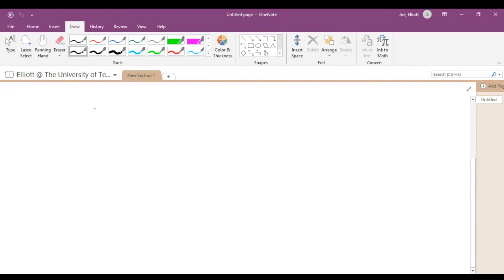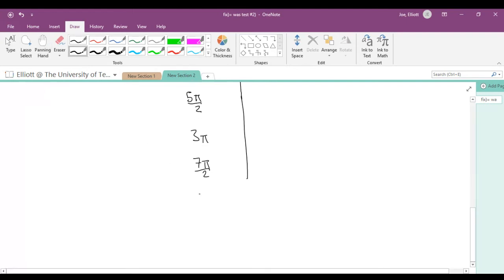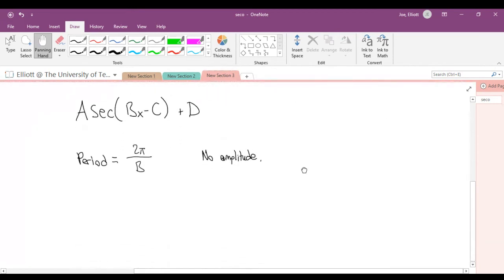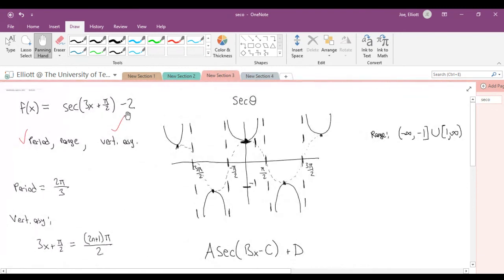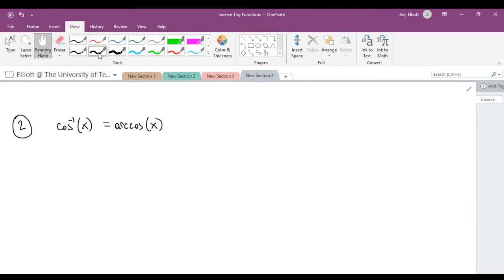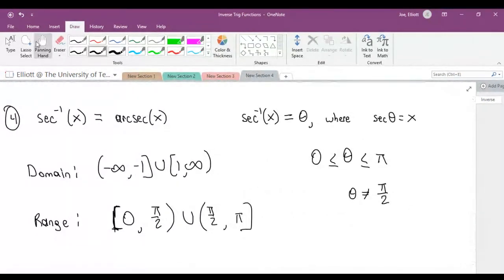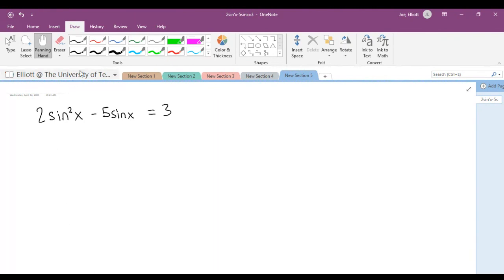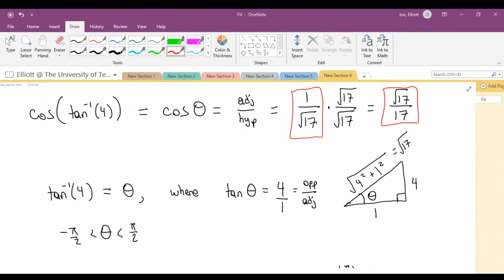Spring 2021 MATH 1316 Exam 2 Review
I only worked through about 4 of the questions from the review problems that I emailed out. The rest of the time was going over some material that was requested by the students who were present at the review.

When I was discussing the inverse secant function, I made a few mistakes. I did correct myself during the review, but make sure you don't just watch the first half or so of that part and then skip ahead, else you'll walk away with wrong information.

Below are links to the work I did during the review, the review problems I sent out, and an updated answer key to the review problems (corrected one mistake on it).